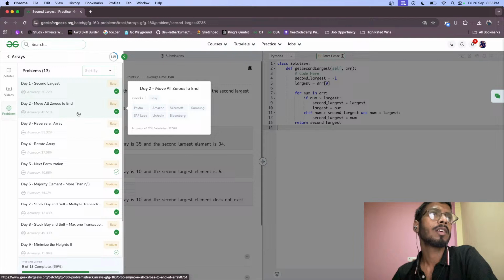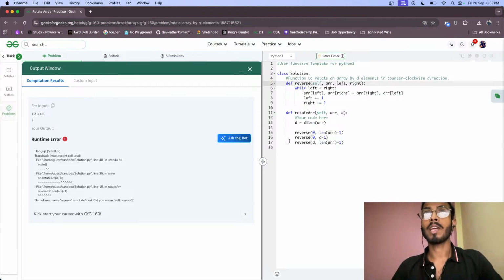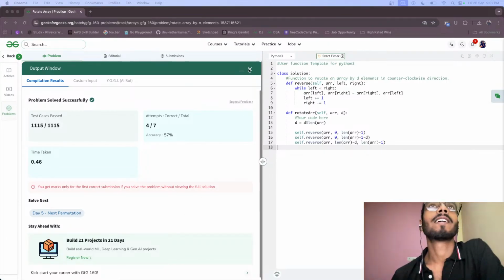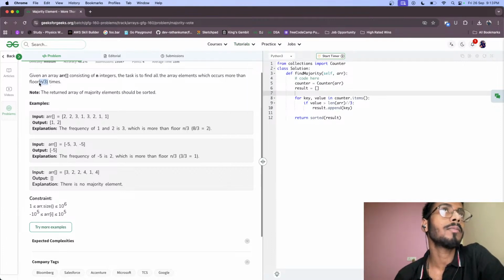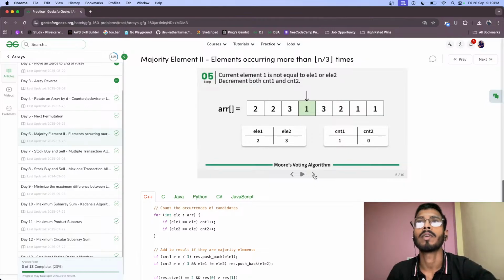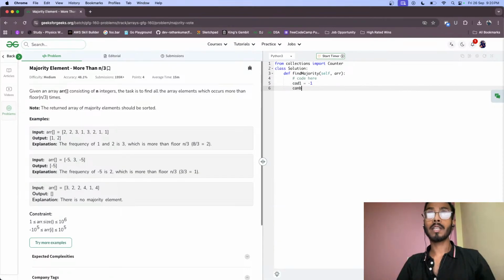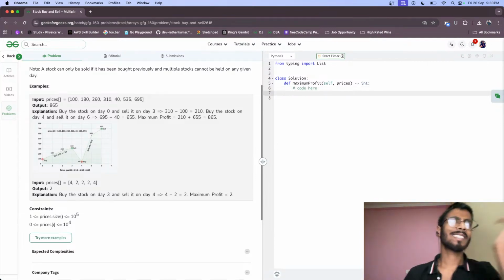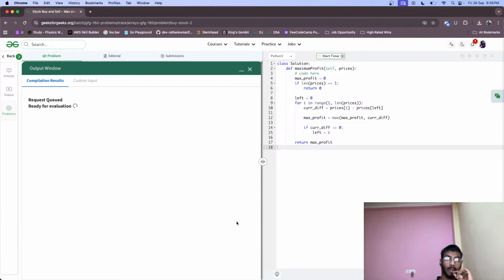DAY 4 - 100DaysOfCode Live Journey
Welcome to my 100DaysOfCode Live Series!

For the next 100 days, I’ll be coding live on YouTube — building real-world projects, learning new technologies, and sharing everything in real time.

🖥️ Tech I’ll cover:

Python & Django (projects from scratch)

Docker & AWS (deployment and scaling)

RabbitMQ & Golang (new skills)

🗓️ Schedule: New livestreams and progress updates daily/weekly.

💡 Goal: Learn in public, improve my skills, and help others learn alongside me.